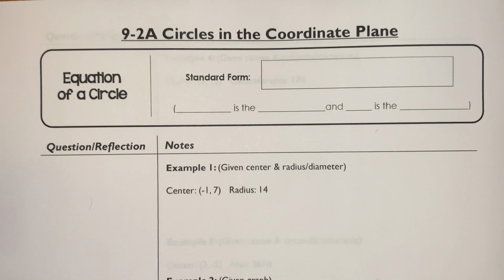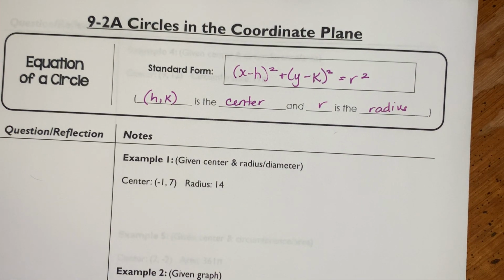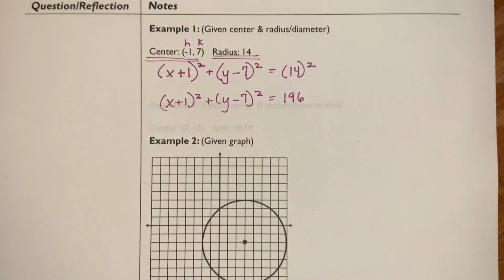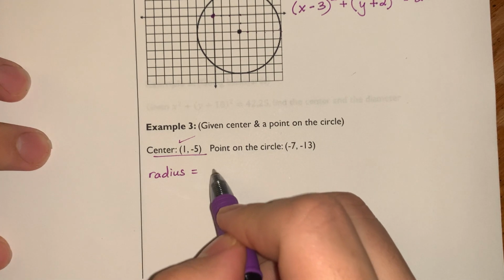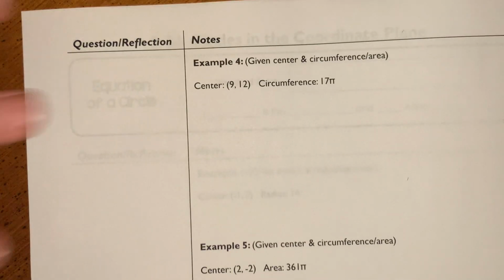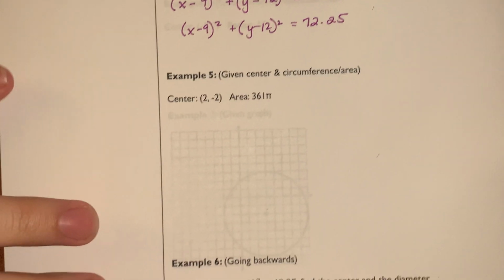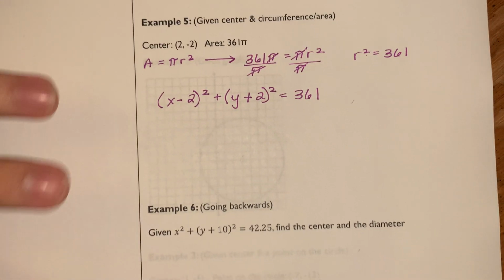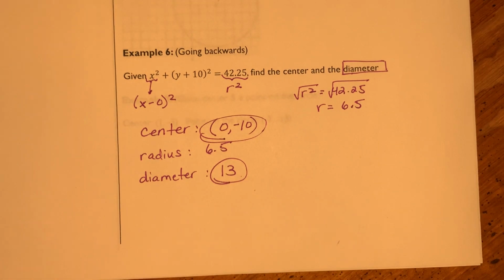9-2A Circles in the Coordinate Plane